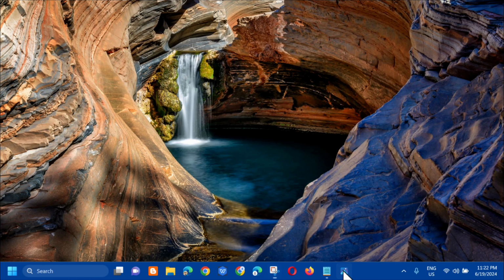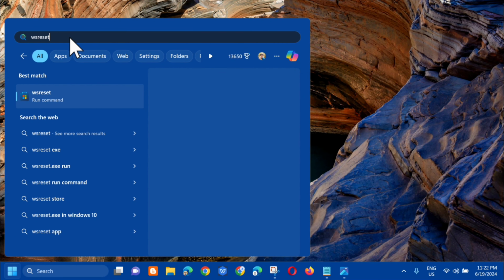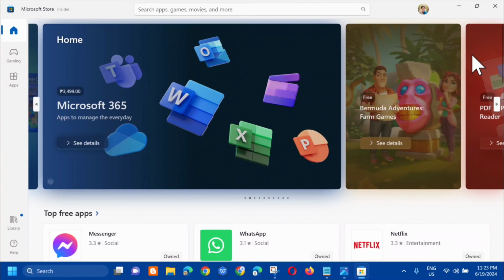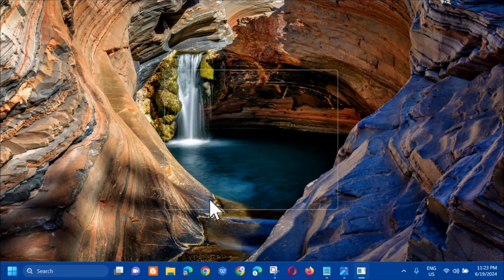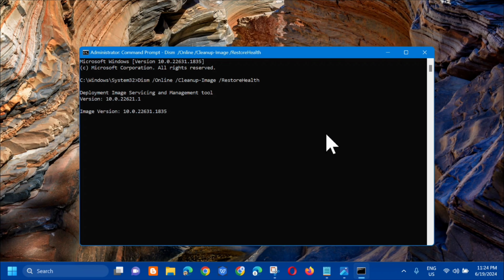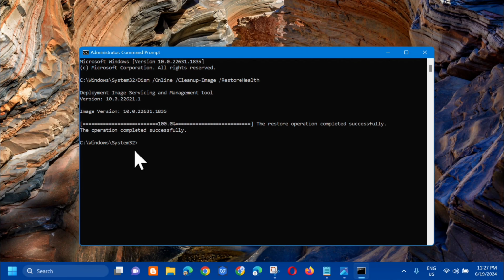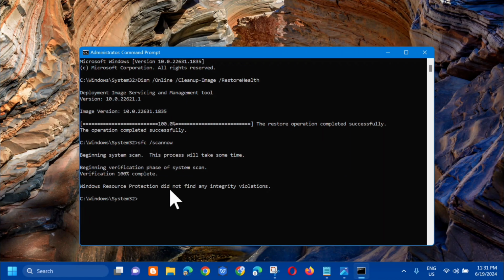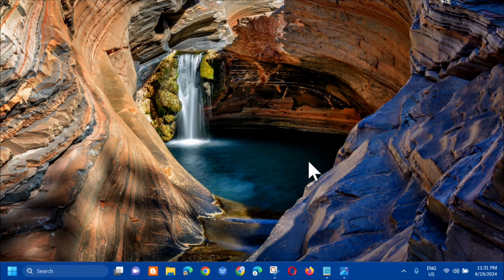How To Fix File System Error Code 2147219196 on Windows 11/10 [Solution]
In this tutorial will show you on how to resolve the file system error 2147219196 on Windows 11. The file system error 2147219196 only appears on Windows 11, which prevents you from using certain applications (in most cases your Photo app) or a group of apps. For instance, you are unable to launch Calculator, Mail & Calendar, Film & TV, Feedback Hub, Paint 3D, 3D Viewer, and Game Bar due to this error.

The 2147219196 error results from the errors within Window update. One of the newest Windows Update brings the file system error 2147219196 into Windows Photo App. Many people encounter this file system error. The actual cause of the error is difficult to ascertain, but it is usually reported after Windows updates. It could be a bug, missing, or corrupted files of the Photos app, disk corruption, etc., that result in the file system error 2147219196.

Commands Used In This Tutorial:
sfc /scannow

Run System File Checker:
1. Type cmd in the search box.
2. Right click on Command Prompt under Best match section and then click the Run as administrator option in the elevated menu.
3. In the pop-up window, type sfc /scannow and hit the Enter key to execute the operation. Then the utility will start scanning your computer for corrupted system files.
4. After finishing the operation, restart your computer and check if the error is solved.

Issues Addressed In This Tutorial:
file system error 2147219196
how to fix file system error code 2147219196 on windows 11
fix system error 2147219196 in windows

The actual cause behind this is difficult to determine but is usually reported after a Windows update. File system error 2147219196 can be caused by errors in the photo application, missing or corrupted files, corrupted disks, etc. This error does not allow you to use the application. You can't view, organize, edit, or import photos on your computer.